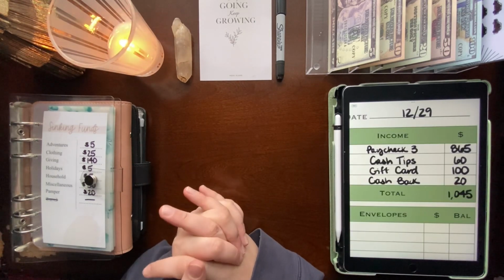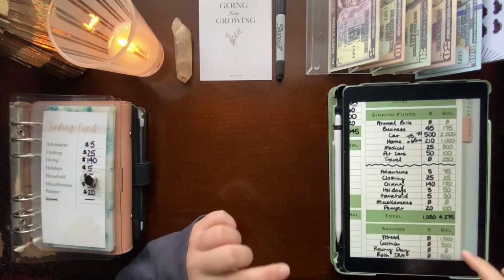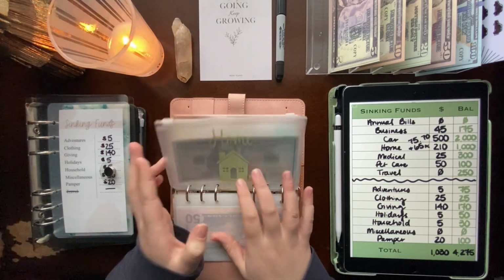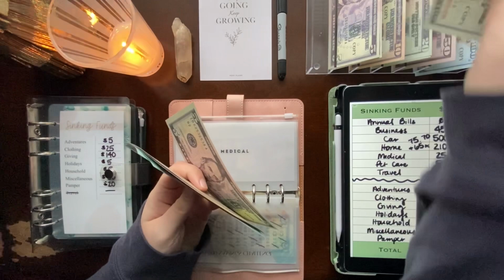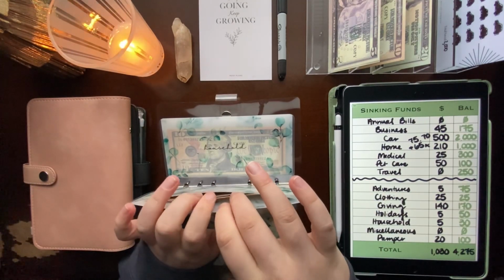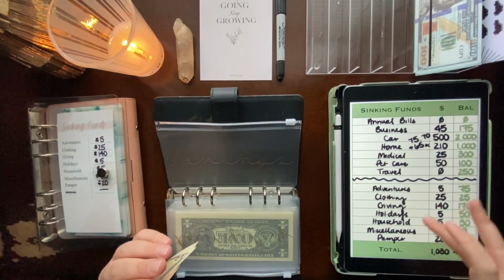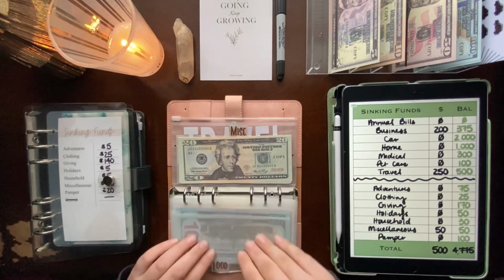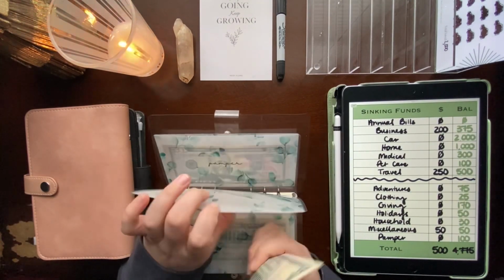Cash Stuffing | $1,045 | December Paycheck #3 Sinking Funds + Savings | Variable Low Income Budget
I am a cashless cash stuffer, meaning I use prop bills since I currently do all of my spending on credit cards (which I pay off every single paycheck and don’t gain any interest on!). That way I don’t have to go to the bank every single week or deal with gross bills! I also like to take advantage of the benefits banks can have, such as getting cash back for my credit card purchases and earning interest with my high-yield savings account. I did start with real cash, however, and I truly believe in the cash envelope system! But now I’m still able to stick to my zero based budget without being quite so strict! I’m continuing to stuff my envelopes with prop bills because it makes my budget feel more tangible, and helps keep me consistent and accountable. It allows me to feel more engaged with the entire process of budgeting, which is so motivating in my opinion! So I figured with this channel I can do what I already do while sharing my budget with others as I save for my future. My goal is to not just survive, but thrive! I would love it if you joined me on that journey! 🫶🏻

Miscellaneous items:

Marble binder
Pink binder
Clear binder
Prop money
Cash tray
Calculator
Phone mount
iPad paper-feel screen protector
iPad case & cover
Apple pencil
Sharpie dual tip markers

Etsy shops I’ve purchased from and highly recommend:

Matte placeholders, envelope tabs and home zipper envelope
Pressed flower and gold foil placeholders
Various placeholders, vellum and gold foil laminated envelopes, travel zipper envelope, and digital budget book
Vellum and matte laminated envelopes
Laminated trackers
Savings binder zipper envelopes
Vellum placeholders, vellum bills tracker, dashboards, laminated savings challenges
Sinking funds cheat sheet dashboard
Eucalyptus vellum laminated envelopes and coffee cup savings challenge tracker